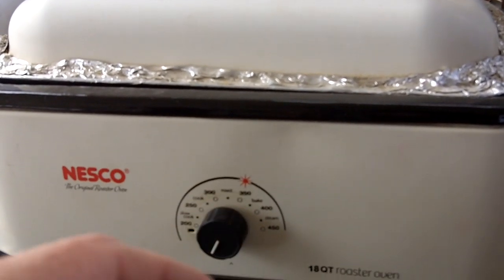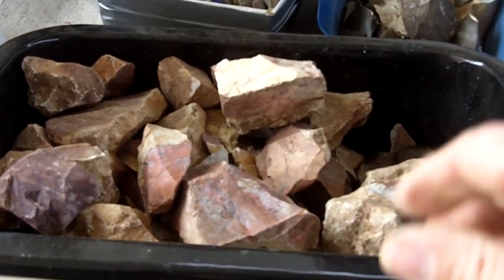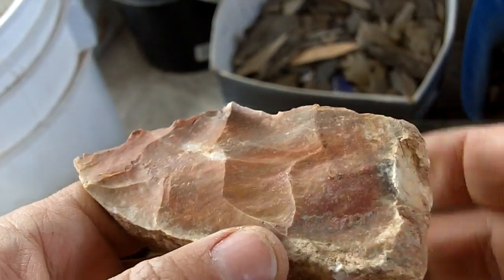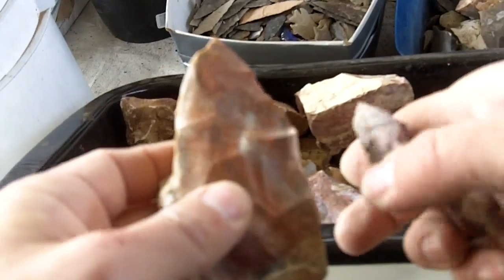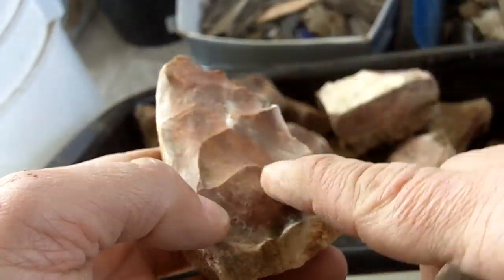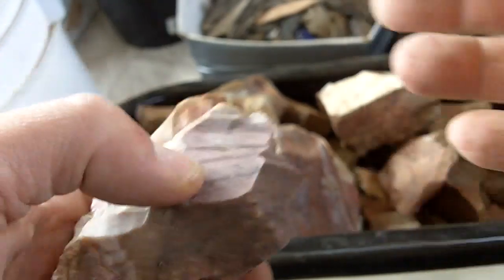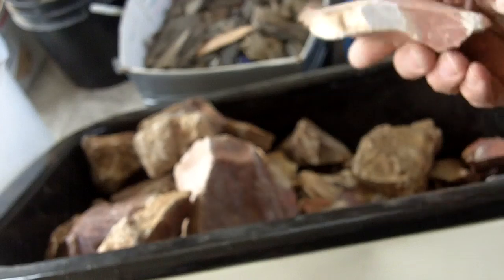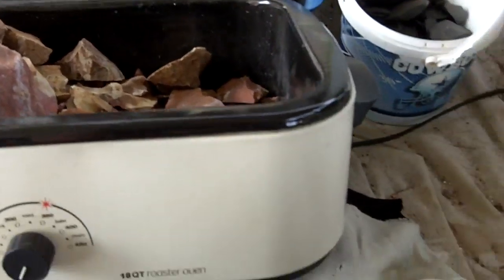296 - Heat Treating Alibates and Tecovas Jasper